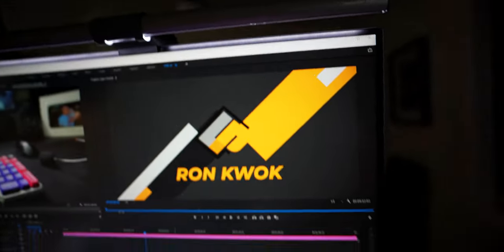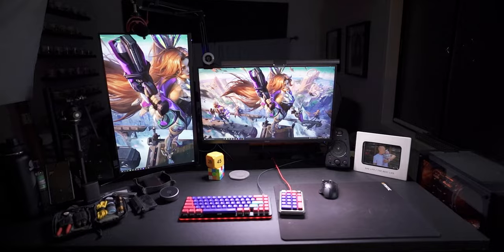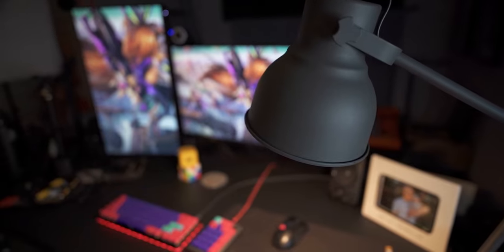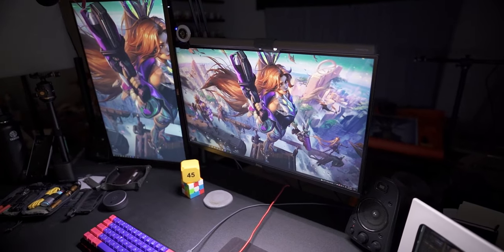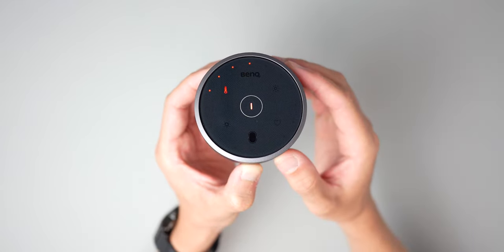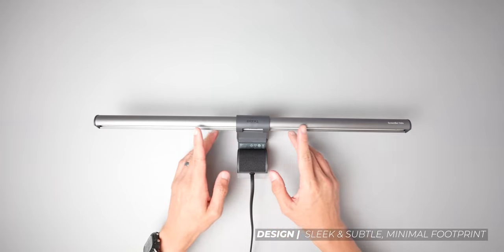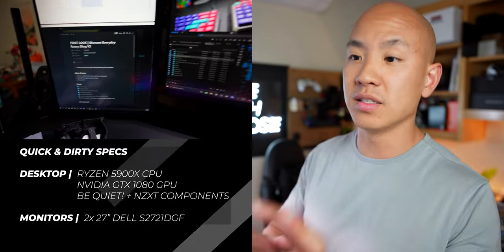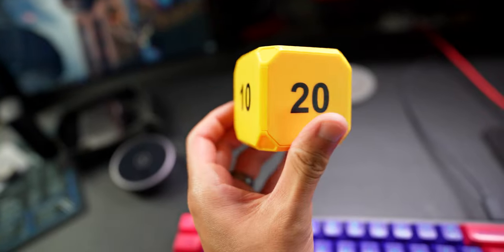My Desk Setup for Summer 2022 | This Sleek Monitor Light Changed My Life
Join me on a tour of my desk setup for Summer 2022! As a content creator who shoots, edits, uploads, and tinkers with his favorite everyday carry gear right on his desktop, I’ve got very specific needs to make sure my desk is perfect for optimal productivity. Take a look at what gear I’m using to get the job done and to Live with Purpose day in and day out.

PLUS: a super sleek and highly functional monitor light designed by BenQ that’s completely changed up how I light my analog workspace. No glare, just brilliance.

BenQ Screenbar Halo Monitor Light

Timestamps:
0:00 Desk Setup '22, let's go!
0:37 WIMP
1:07 Purpose of this desk
1:41 overall desk workflow
2:53 lighting - BenQ Screenbar Halo Monitor Light
6:04 desktop specs
6:55 productivity pro tip
7:38 audio solutions (Razer BlackShark Pro V2 + Logitech Z623 Speaker System)
8:35 what's your ideal desk setup? Comment below!

-Casio Worldtime 1200WH-1AVCF
-Smith's Lip Balm in Eucalyptus Menthol
-Olight Baton 3 Premium Edition
Filming Setup
As an Amazon Affiliate and a member in various affiliate programs with some of the brands featured on this video, if you click a product link and make a qualifying purchase, I will earn a small commission.

Rest assured that I only work with brands whose products I've thoroughly tested and personally enjoy using, so the gear I end up endorsing to you all will always be quality! The proceeds go back into the channel so I can keep creating awesome everyday carry content for y'all to enjoy. Thanks so much and Live With Purpose!